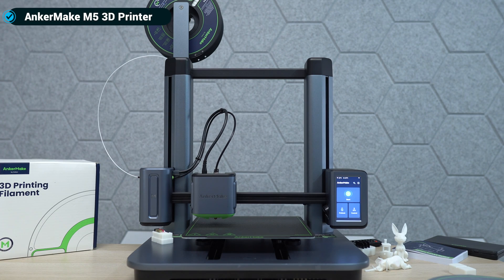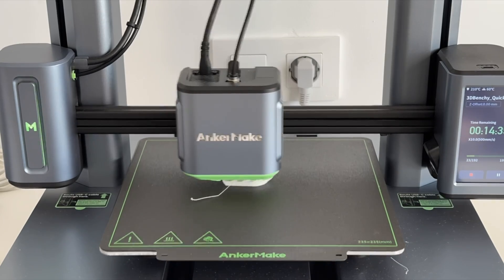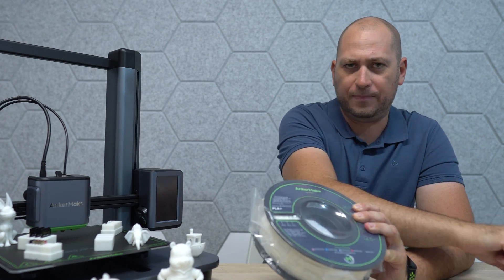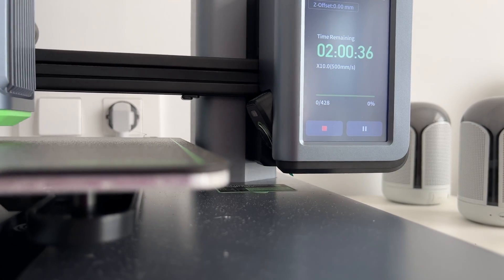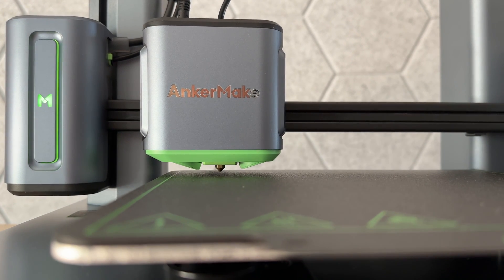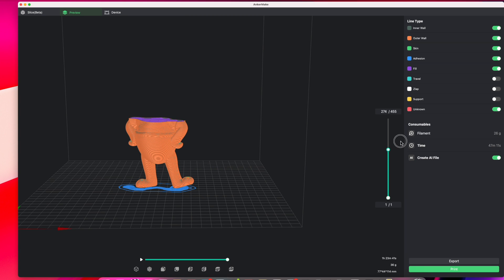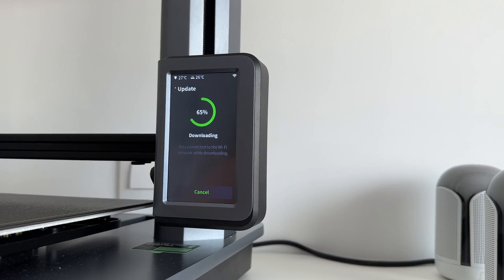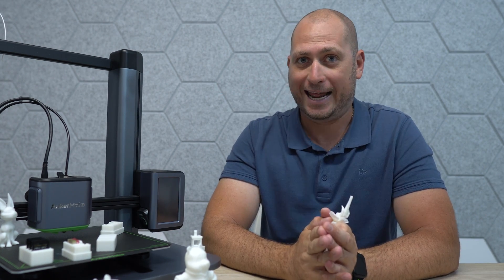Is 3D Printing Easy? AnkerMake M5 Review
My experience using the AnkerMake M5 as my first 3D Printer.

Save big on AnkerMake M5 and much more this Prime Day! Start filling your cart now to make sure you don't miss these deals.

AnkerMake M5 can also be fast! An un-modded M5 i3 style printer can print this accurate benchy in 8:44 and is ranked No.2 of unmodded i3 machines in the speedboard race! It is even faster than some unmodified i3 printer!